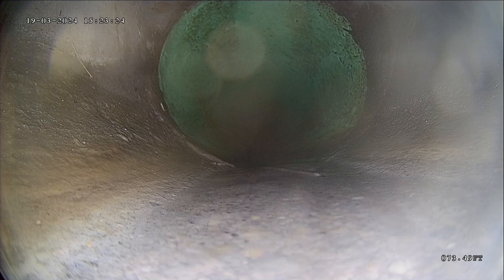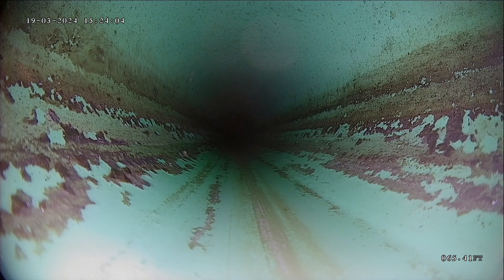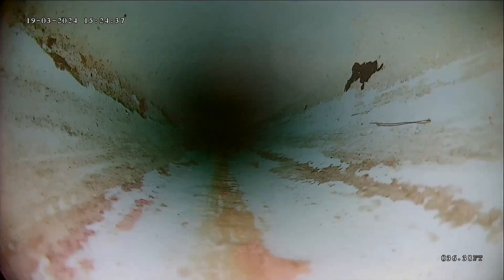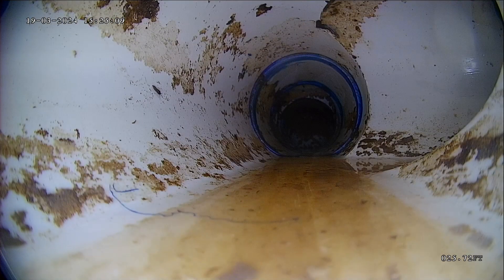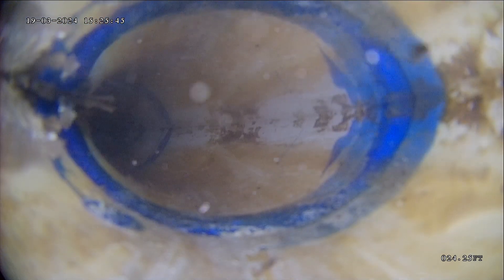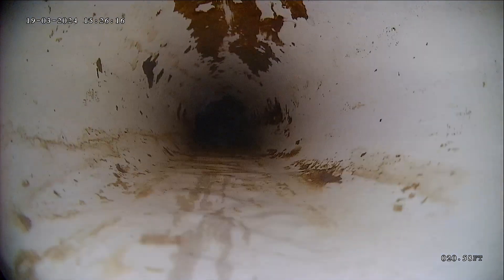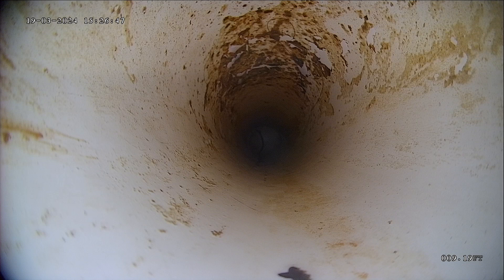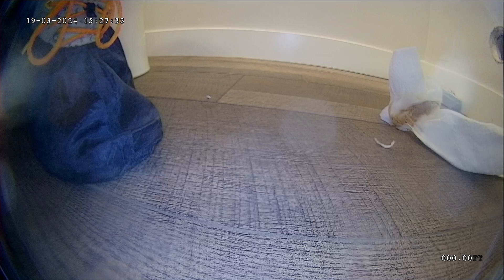5319 Scout Plane Ln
5319 Scout Plane Ln